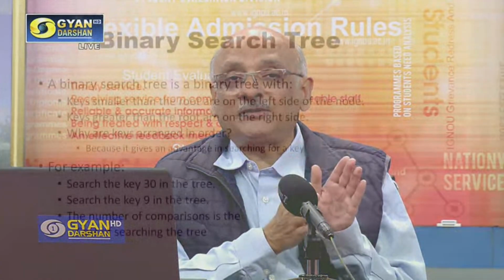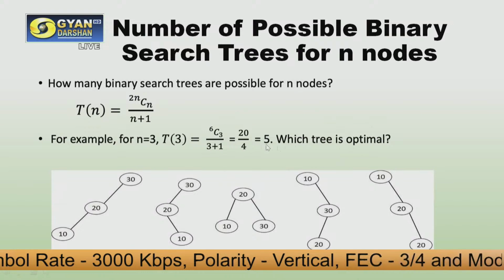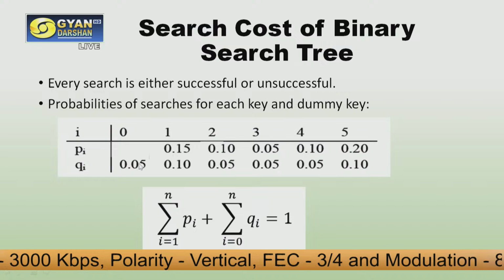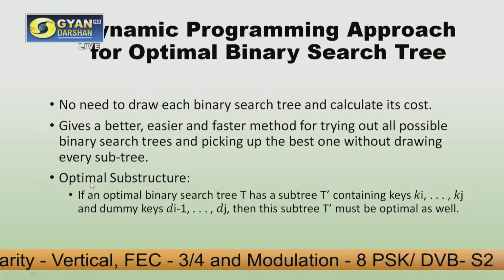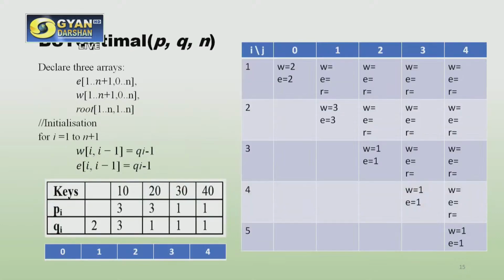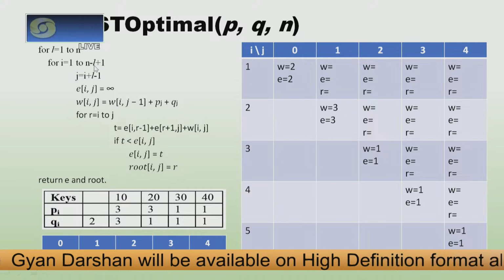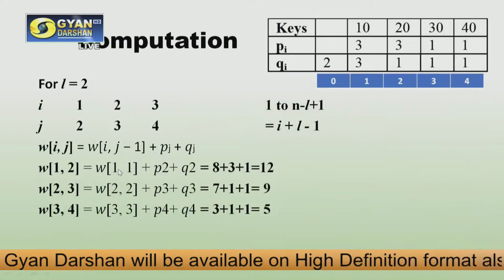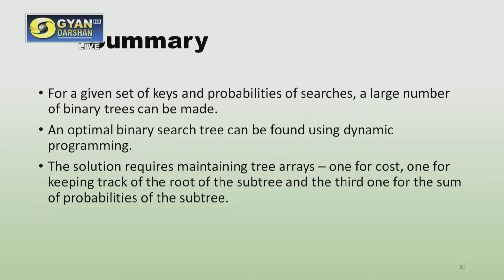Optimal Binary Search Tree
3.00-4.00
Programmes: Master of Computer Applications (MCA)/ Bachelor of Computer Applications (BCA)
Course Code: MCS211: Design and Analysis of Algorithm and BCS42: Introduction to Algorithm Design
Topic: Optimal Binary Search Tree